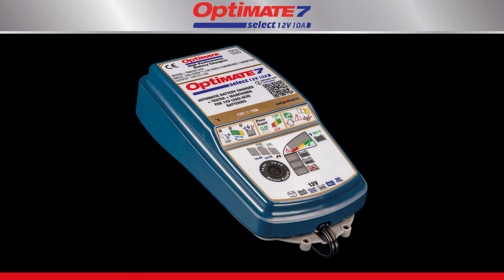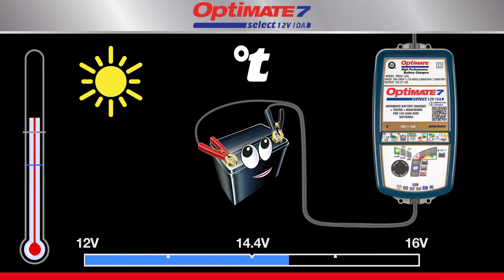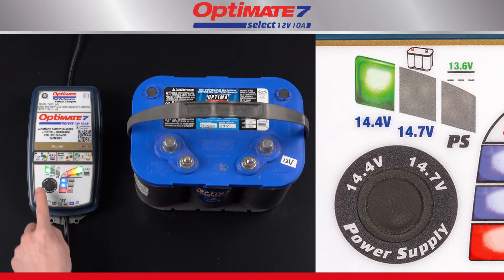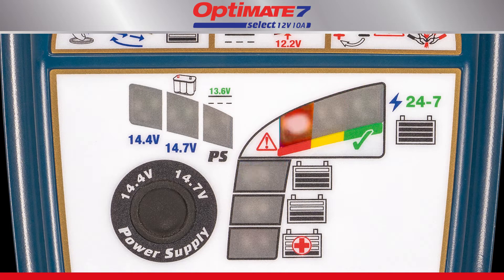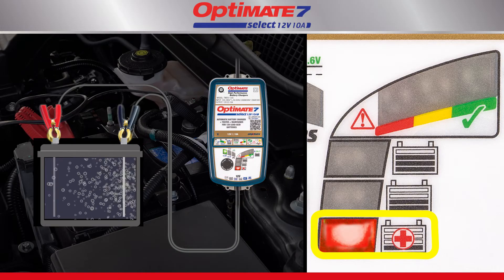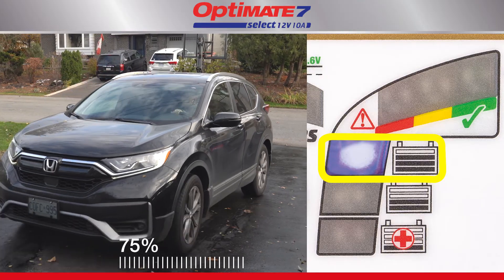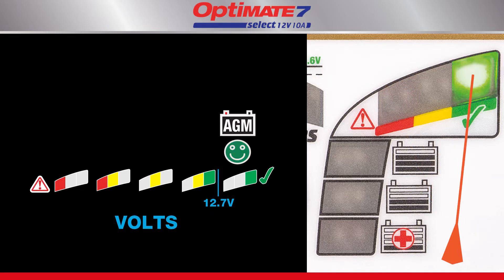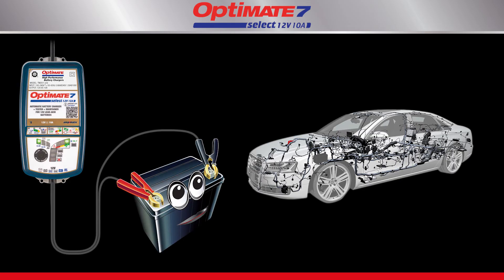ADVANCED car battery saving charger | OptiMate 7 Select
The OptiMate 7 Select is an advanced 12V car battery saving charger rated for 24-7 use. It can be left connected to the battery without fear that it will ever overcharge the battery.

Video contents:
00:00 - a smart fully automatic battery charger
00:11 - The AmpMatic program
00:24 - Temperature regulation
00:38 - Two charge voltage selections
01:05 - The Power Supply mode
01:11 - the LED panel
01:42 - When to start a car
02:15 - Battery testing
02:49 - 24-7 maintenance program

More:
The Ampmatic program automatically adjusts charge current to match the battery’s size and condition. A larger battery gets more current, while a smaller battery gets less. Charging is also adjusted to temperature: When it’s hot the charge voltage is adjusted lower, but when it’s cold the voltage is adjusted higher to help the battery perform better.
Two charge voltage selections are available. 14.4V is safe for all 12V lead-acid batteries. High performance AGM or deep cycle batteries though need a higher charge to deliver their rated power. Check the charge voltage requirements of the battery manufacturer. Now the selection is memorized, so change the selection if the battery is different.
The Power Supply mode provides stable power support during the tuning of a vehicle.
The LED panel indicates charge progress. Charging always starts at the 25% or 50% level. A battery with charge will progress quicker. The 25% LED indicates your battery’s voltage at connection was between 0.5 and 12.4V. A first aid recovery charge is being delivered. A deep discharged or sulfated battery may need two hours to recover. Now your battery voltage is 12.4V or higher.
Charge current is adjusted to deliver the fastest charge. Your battery has reached a charge level of 75%. And so, if you’re in a hurry, your battery should now have sufficient charge to start a vehicle’s engine. But, if left connected the battery’s charge level is optimized and all cells are brought to equal charge, improving the battery’s power. Once charging reach is 100%, the OptiMate stops and tests the battery’s ability to retain charge. A lead-acid battery’s ability to hold charge is measured in voltage, displayed by the green – yellow – red LEDs.

A sealed AGM battery holds the highest voltage, followed by a standard 'wet cell' battery (STD). A green test light continues to indicate for any battery in a good state of health. If the battery is unable to hold sufficient voltage, it may need to be replaced; however, there may be other reasons for a 'bad' test result: A battery in a vehicle or craft might be losing charge due to a connected circuitry. Remove the battery and try again.

The OptiMate’s automatic 24-7 maintenance program monitors charge and, if necessary, brings it back to full charge keeping the battery active and fit.

OptiMate guarantees more battery power and longer battery life!

- OptiMate 7 12V/24V (EN): the smart fully automatic battery charger for 12 or 24V lead-acid batteries